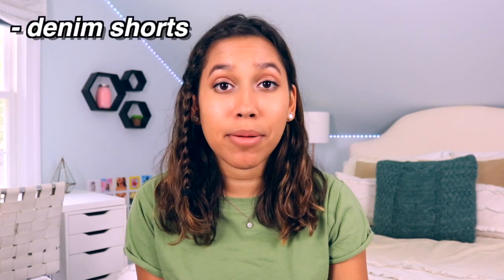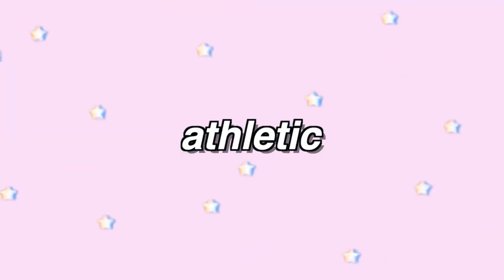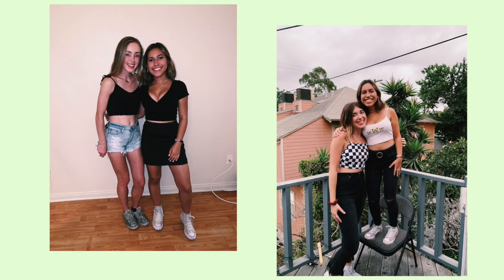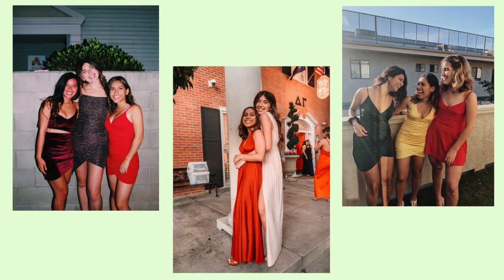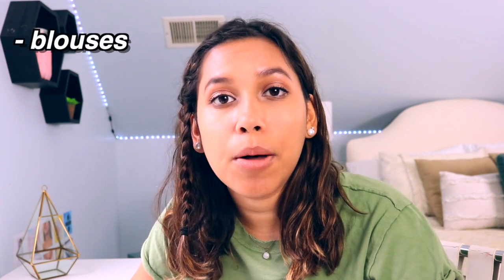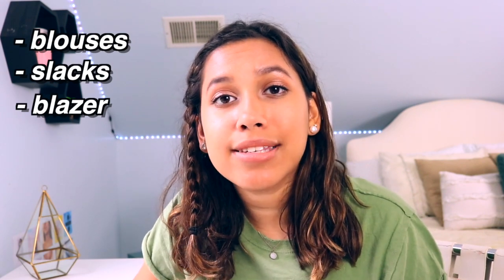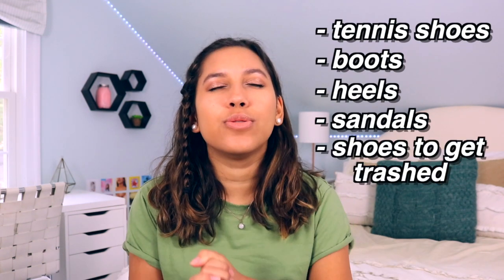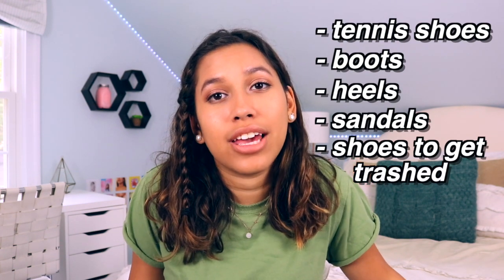Clothes You NEED in College 2020 | College Clothing Essentials 2020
Today I’m telling you the clothing you NEED to pack for college 2020! This is the second video in my college packing list series! I’m telling you all of your college clothing essentials 2020. I hope you all now know what clothes bring and what not to bring to college! Let me know if I missed any college clothing essentials and what clothing you're packing for college this year!

AMAZON STOREFRONT

TIMES STAMPS:
0:00 Intro
0:28 Everyday Attire
2:39 Athletic
3:37 Loungewear
4:00 Going Out
5:39 Professional
6:30 Major-Specific
7:18 Shoes
8:42 Outro

◦ My camera
◦ Vlog camera
◦ SD Card
◦ Studio Lights

Q&A:

A: 20

A: Virginia

Q: Where do you go to school?
A: University of Southern California

Q: Year/Major?
A: Junior / Chemical Engineering